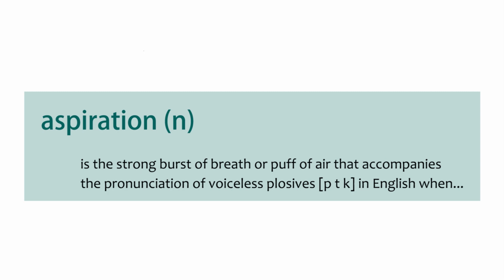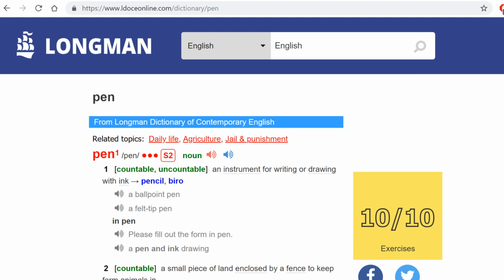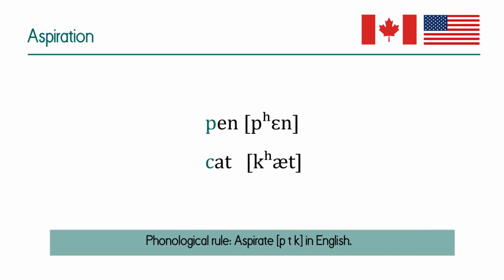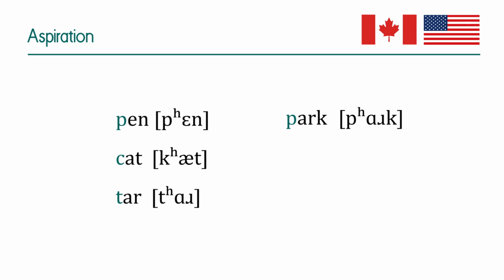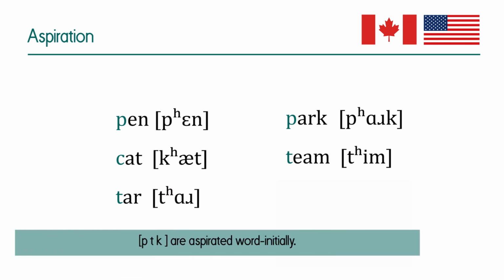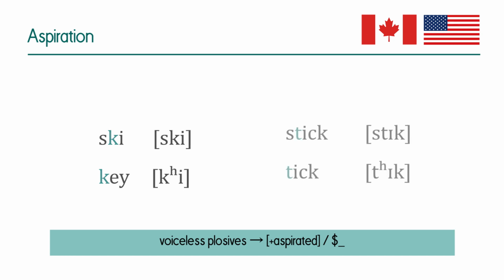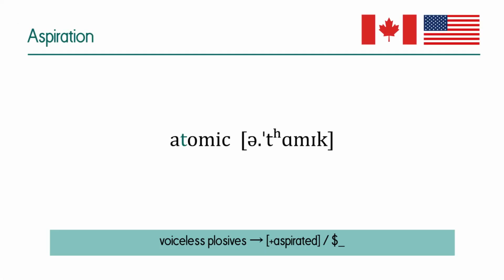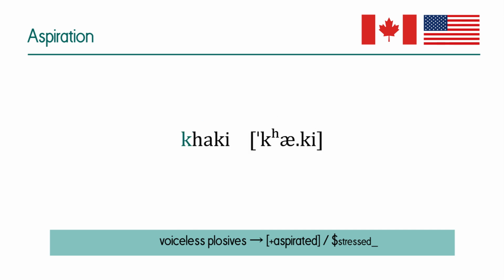When to aspirate in English (Part 1) (incl. accent tips for Spanish, Portuguese & French speakers)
In this first of two videos on the subject, I will discuss the phonology rule that describes where voiceless plosives in English are to be aspirated

If you find any value in my video(s), please consider supporting my work by doing any (combination) or all of the following:

You can also join my Facebook page ‘Aze Linguistics’.

Sound (including 'Game Plan', Bad Snacks; ‘Venetian’, Density & Time; 'Stranger Danger', Francis Preve)